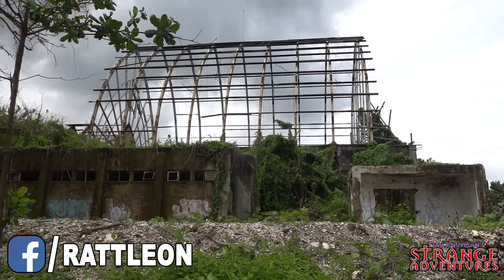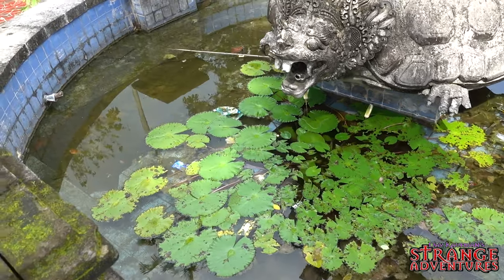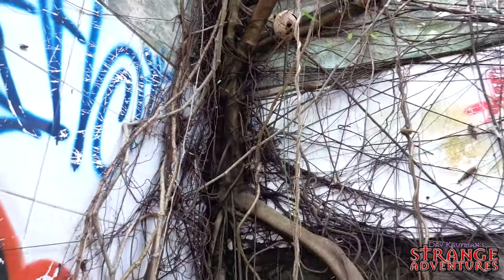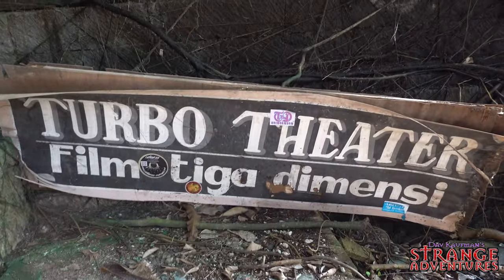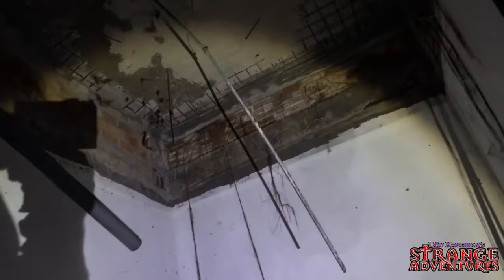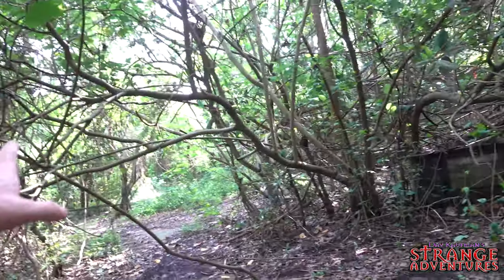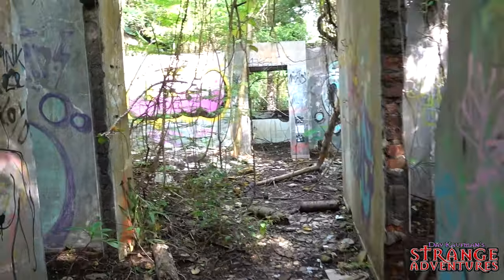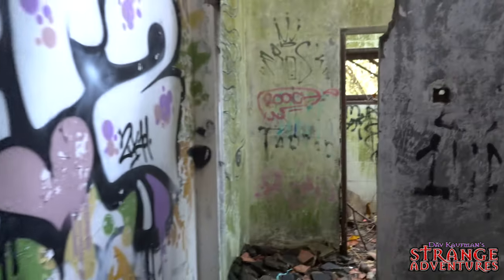EXPLORING AN ABANDONED AMUSEMENT PARK IN BALI! Taman Festival (URBEX)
Urban Exploring (URBEX) in Taman Festival is one of the top 10 things to do in Bali and for good reason. This abandoned theme park is a haunted amusement park on Bali’s east coast and its like a scene from Jurassic World, the park is home to crumbling buildings, statues wrapped in vines and the swampy remains of an old crocodile pit, and I go urban exploring in Bali and check out this amazing and haunted place!

New Strange Adventures every Friday at 10am CST!

► IS THIS A REAL MERMAID SKELETON FROM THAILAND? (Top 5 Strange Things at Chatuchak Market Bangkok)

► Dāv Kaufman's Reptile Adventures   @DavKaufmansReptileAdventures
► Dāv Kaufman's Fishing Adventures   @DavKaufmansFishingAdventures